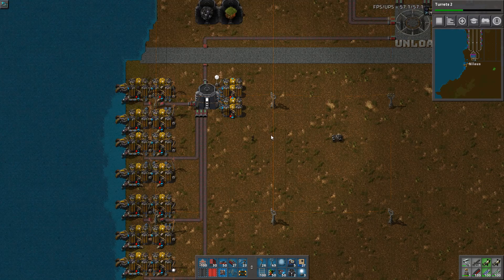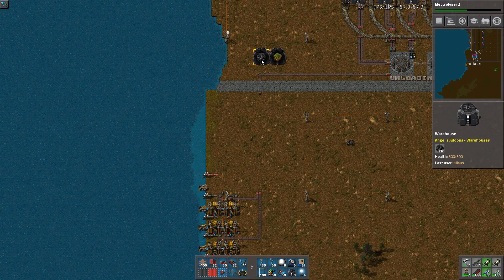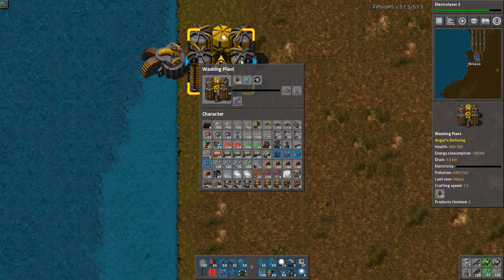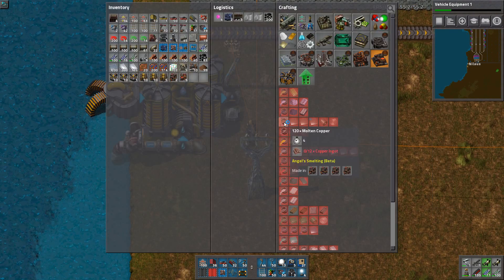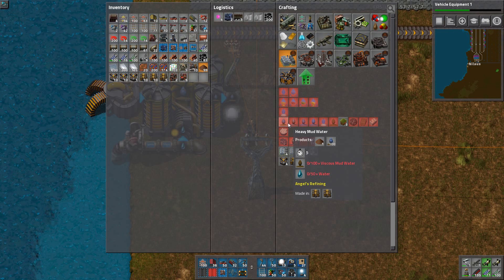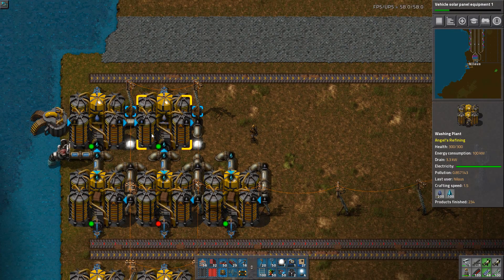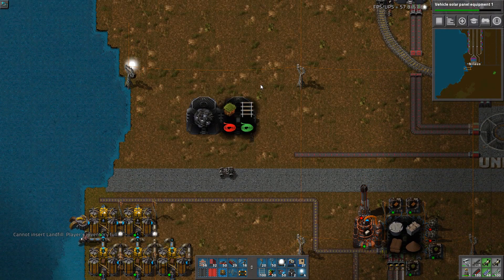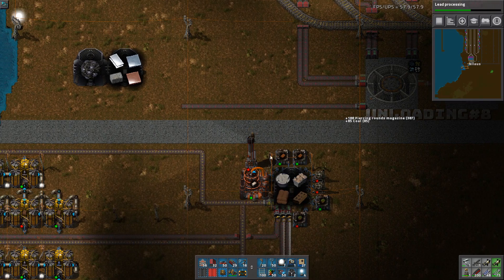Factorio - Marathon Automation - E52 - Washing and Clay Bricks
This is my big campaign for 0.15. I will combine three challenges in one:
* Marathon Rail World - Slow tech and high resource costs
* Angels, Bobs and AAI mod packs - Increased complexity from advanced mods
* Excessive Automation - Challenge me to automate as much as possible

If you like what you see here, then head over to the new Discord server and share ideas, experience or join the community maps.

Key Gameplay mods:
- Bob's Mods
- Angel's Mods

Key Automation mods:
- Logistic Train Network
- Advanced Autononous Industries
- Recursive Blueprint